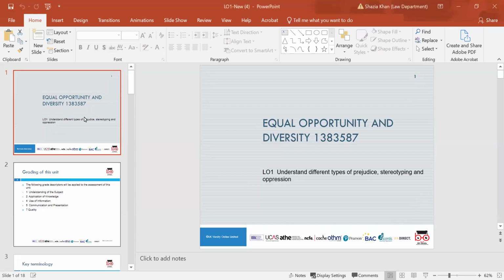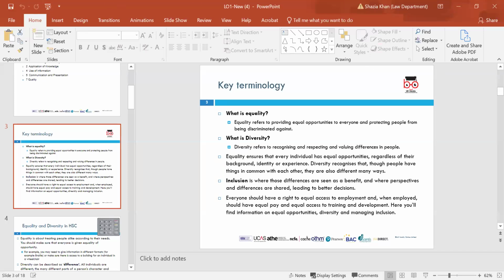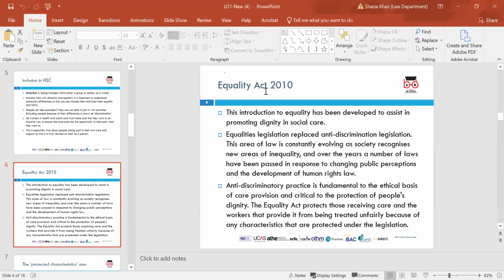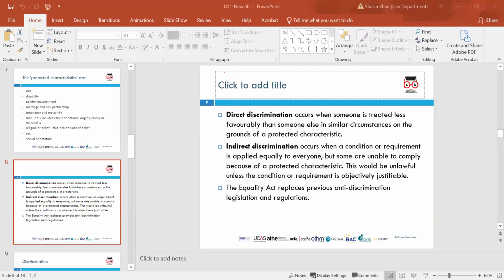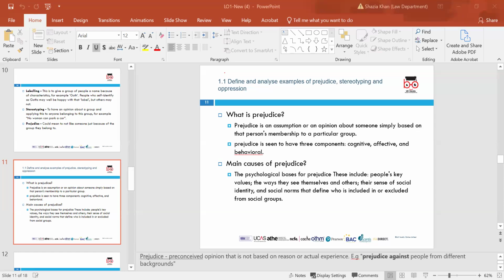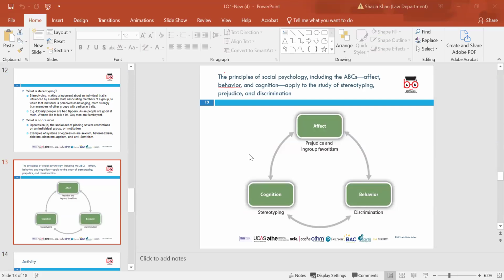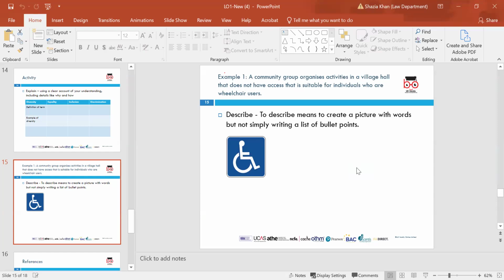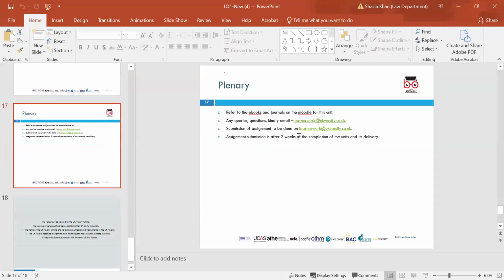Ascentis-Unit-Equal Opportunity and Diversity– LO1-(SK)